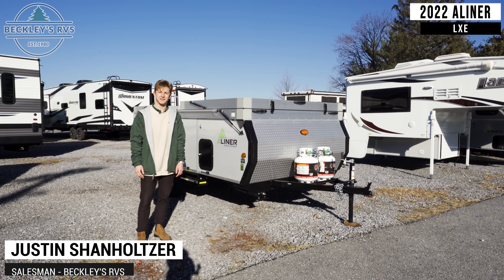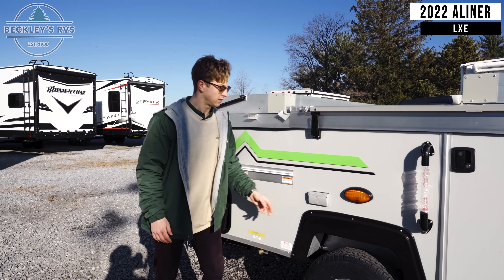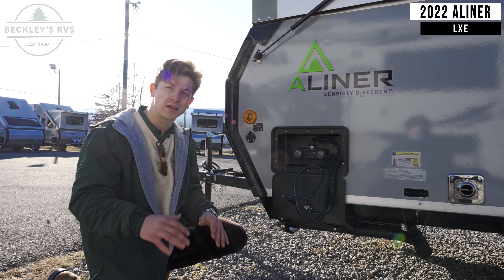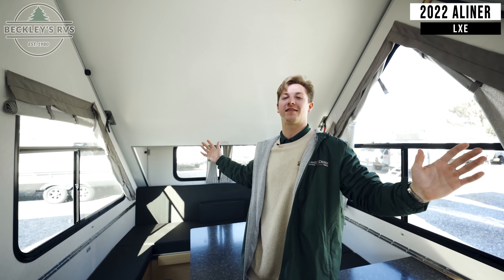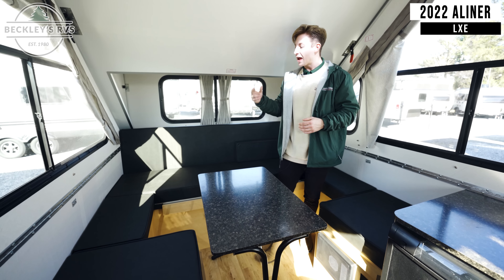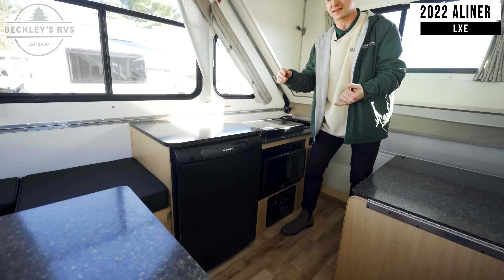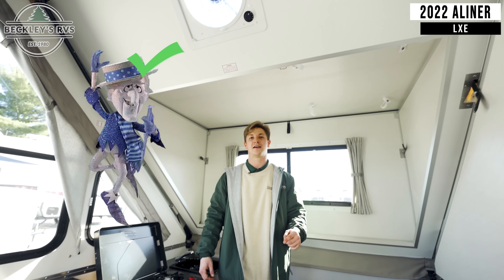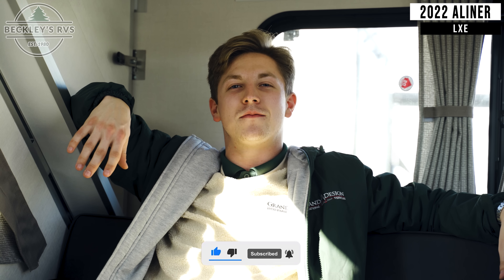This A-Frame has One VERY Unique Feature!! 2022 ALiner LXE Walkthrough | Beckley's RVs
More Details and Specs on Our Website!

You can head to your favorite camping spot and never have to leave the comfort of this A-frame camper! The built-in shower with cassette toilet offers convenience and a place to clean up each morning. Start each morning with a full belly by grabbing eggs and bacon from the three way 3 cu. ft. refrigerator under the counter and fry them up on the two burner stove. You can then enjoy them at the two person dinette with storage under the seats. The rear sofa bed converts into a 80" x 76" bed for a great night's rest!

If you're looking for a home on the road then you need to get your hands on this ALiner LXE A-frame camper! It is built with Azdel lightweight, thermoplastic composite interior wall and ceiling panels to make it easy for most of today's fuel efficient vehicles to tow it. Yet, it is still sturdy enough to hold up through your adventures with a tubular steel frame that is E-coated with a powder coating on the front tongue and bumper, a diamond plate stone guard, and vacuum bonded fiberglass panels. A few conveniences you will appreciate is a high wind lift assist, a 16,000 BTU furnace, and an exterior electrical outlet!

0:00 - 0:22 - Intro
0:23 - 1:58 - Exterior Features
1:59 - 2:24 - Folding Up the A-Frame
2:26 - 5:44 - Interior Features
5:45 - 6:07 - Outro